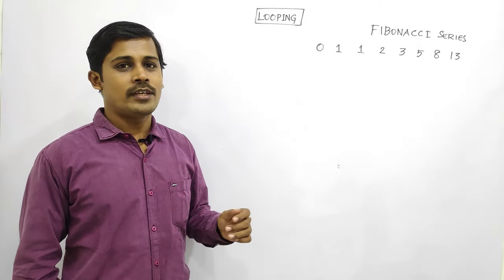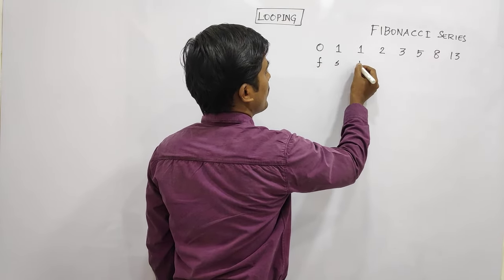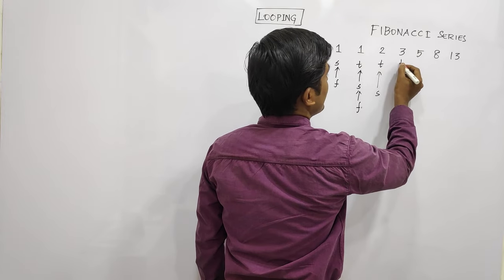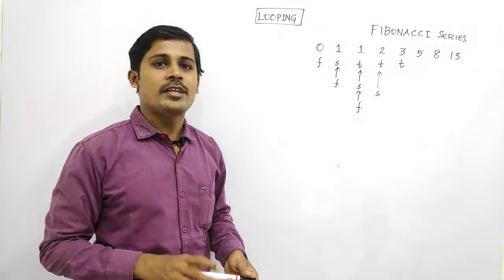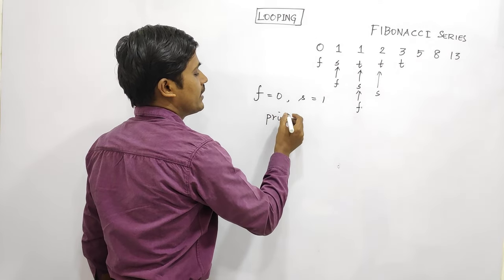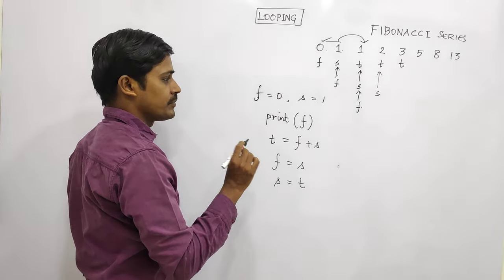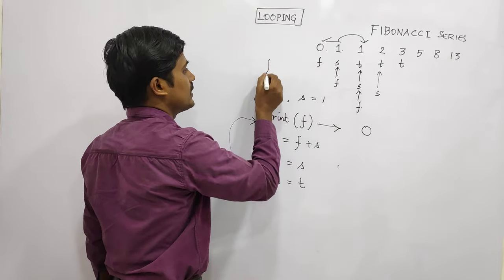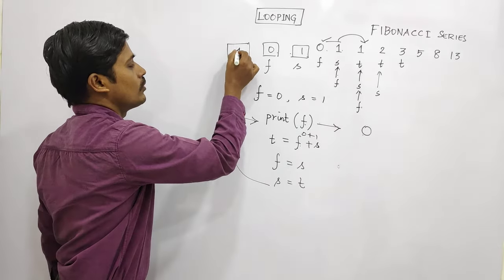Fibonacci Series - தமிழில் Programming - Payilagam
Fibonacci Series in Tamil here.

 1) Java in Tamil
 2) Programming in Tamil
3) Data Structures and Recursion in Tamil
 4) Exception Handling in Tamil
5) Java String in Tamil
6) Java Collection in Tamil
7) Java Regular Expression in Tamil
8) Java File Reading, Writing in Tamil
9) Java Collection in Tamil